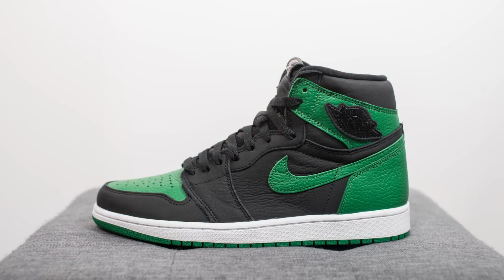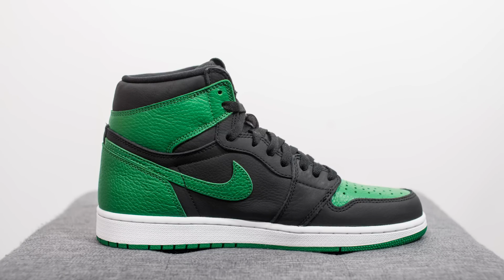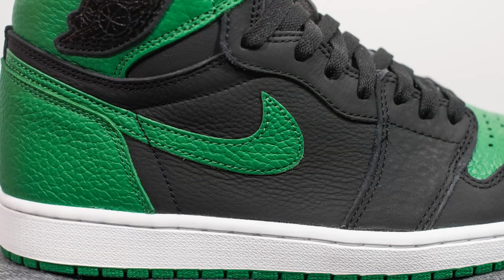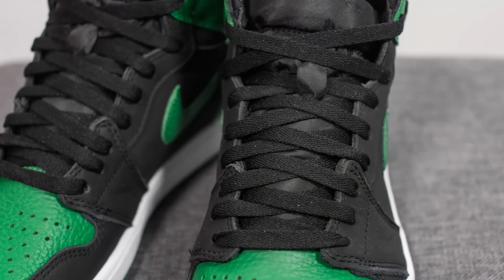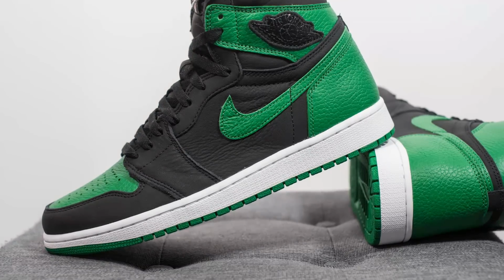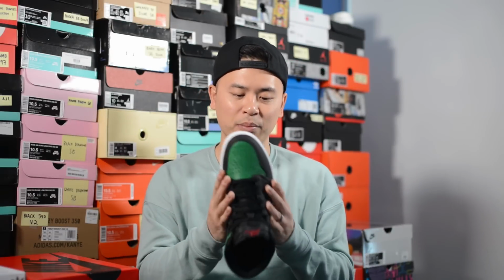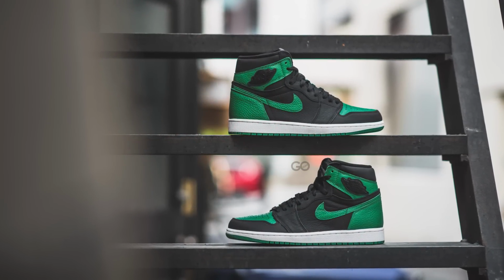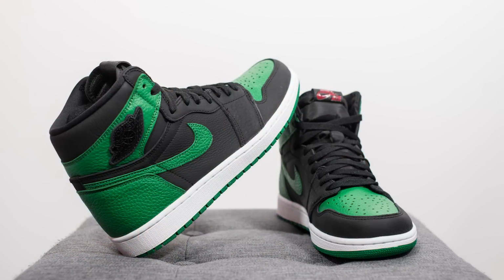Air Jordan 1 Retro High OG "Black / Pine Green": Review & On-Feet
To end off February, Jordan Brand is set to drop another Air Jordan 1 High, this time in a Black and Pine Green colourway. Featuring a tumbled leather upper and the Jordan Wings logo sewed on as a separate patch, these are a great looking pair with decent leather quality.

Grab your pair in Canada this Saturday, February 29th at The Closet Inc.! Check them out and on Instagram at @theclosetinc